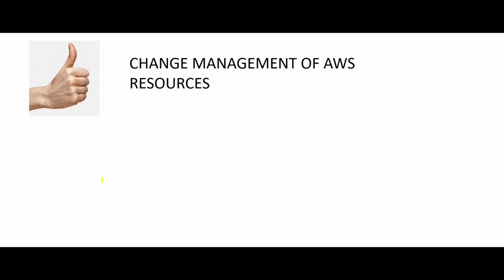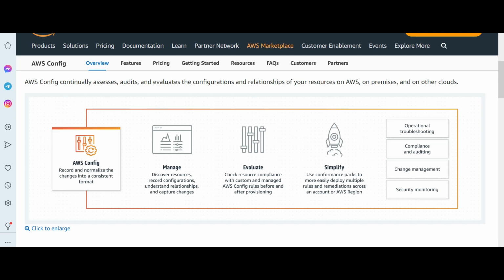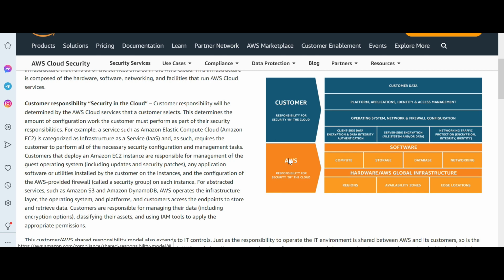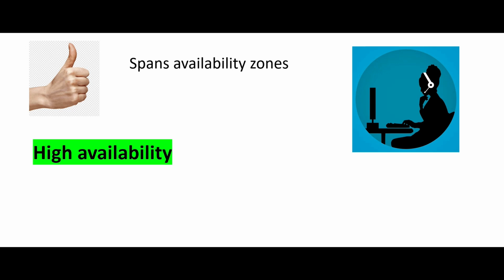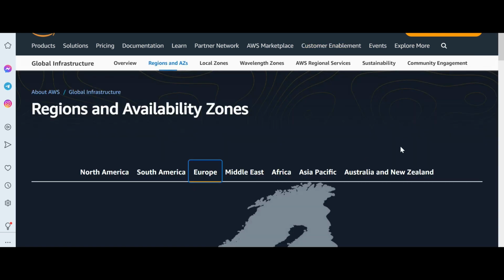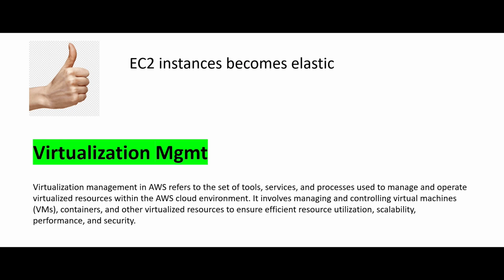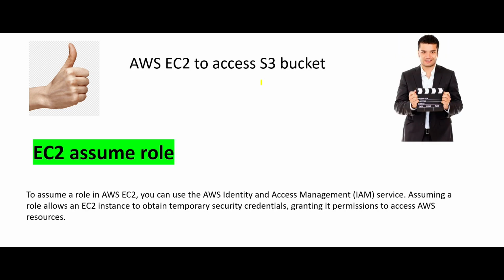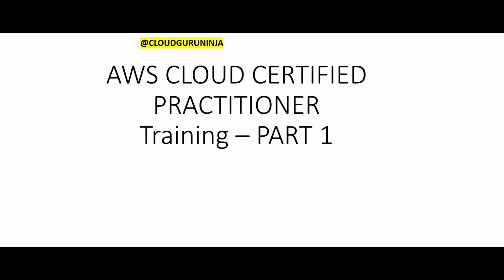Training videos AWS Cloud Certified Practitioner - 1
AWS Cloud certified practitioner training video series. This content will help you prepare for AWS CCP certification . The training is purely targeted for certification only .